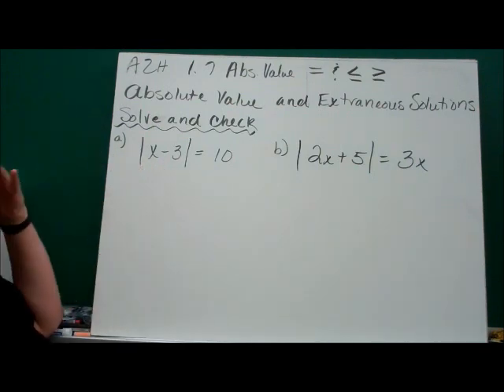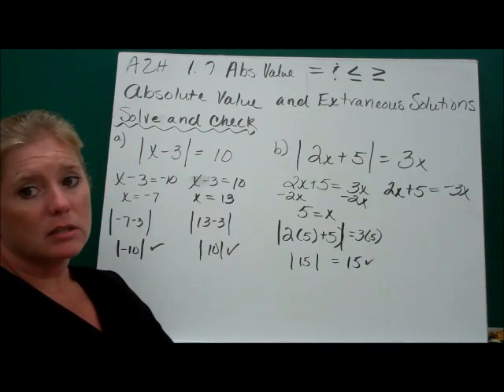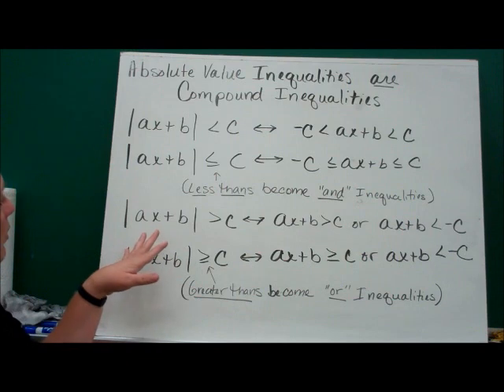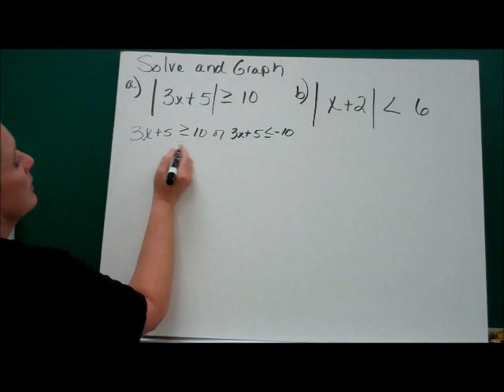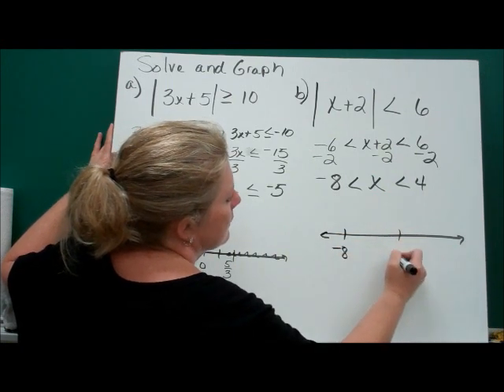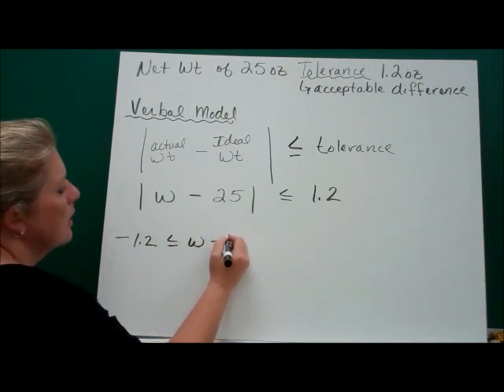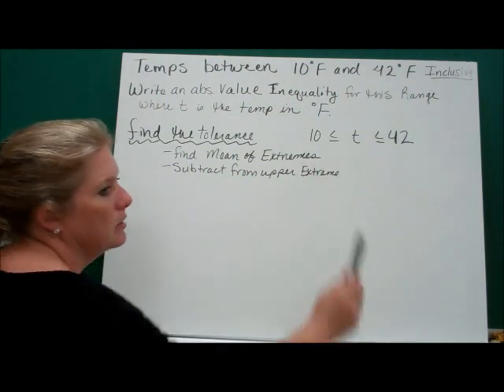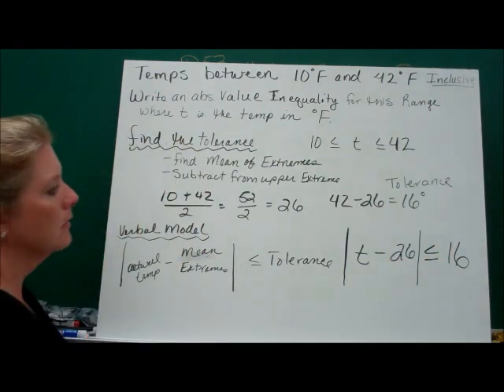A2H 1 7